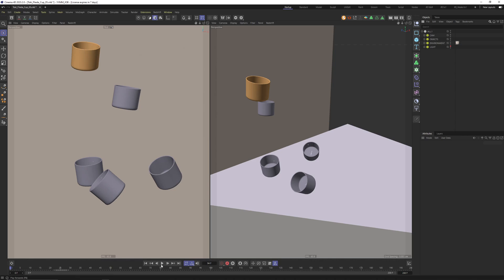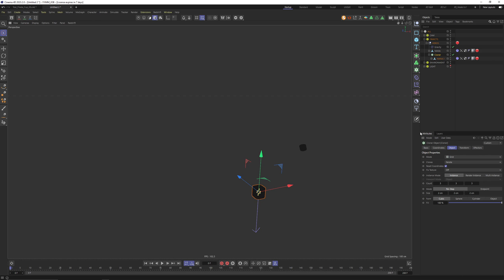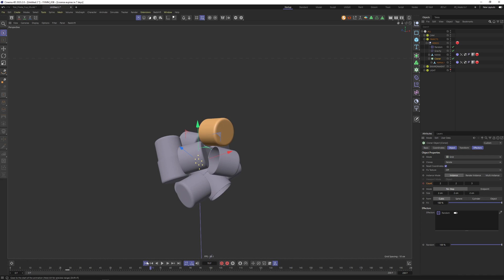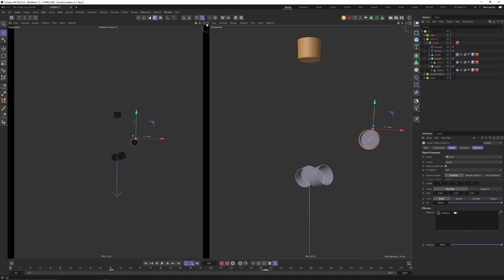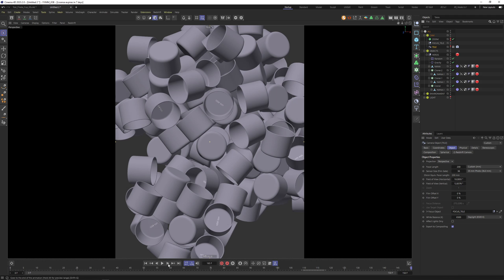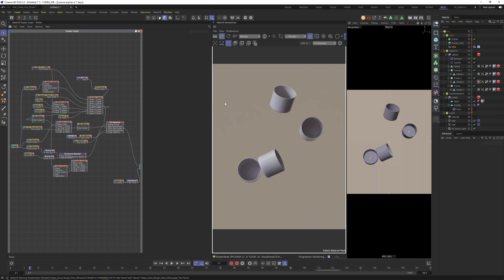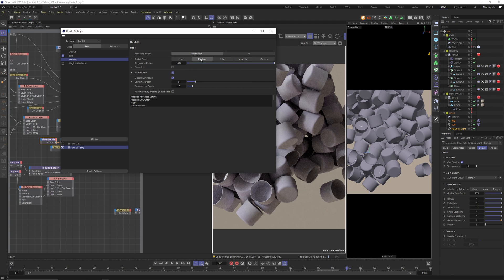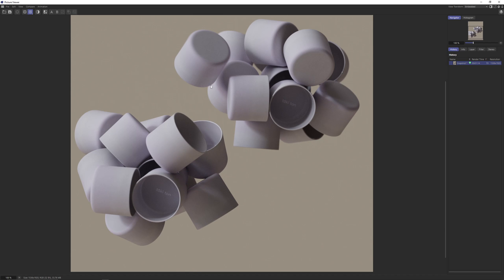Exploding Cups - Basic C4D Dynamics and Redshift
🟢 In this tutorial I am recreating a video which I did for Toki Ton.

🟣 I will talk about some basic C4D Dynamics and rendering in Redshift.